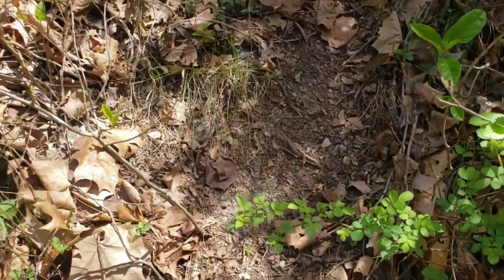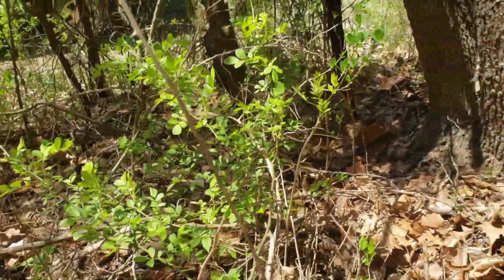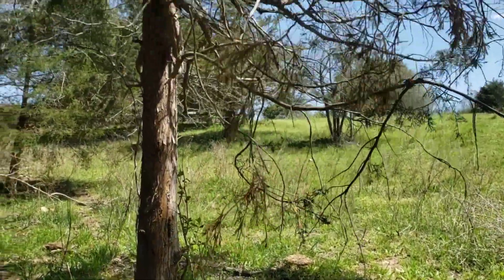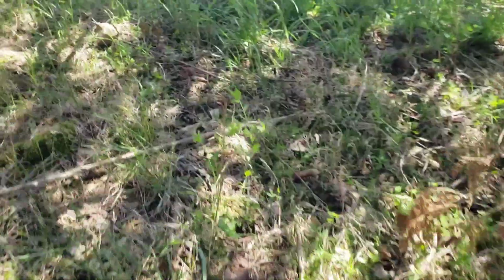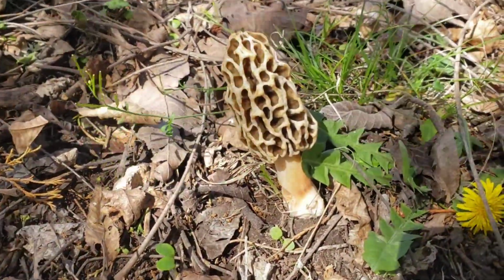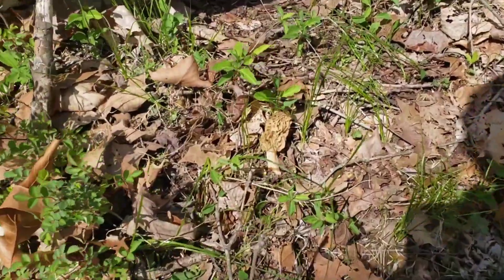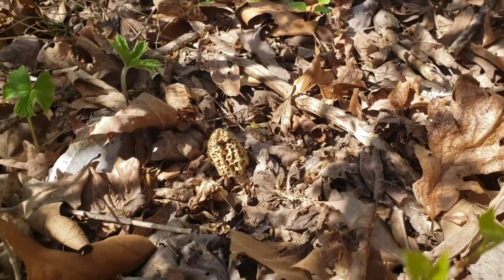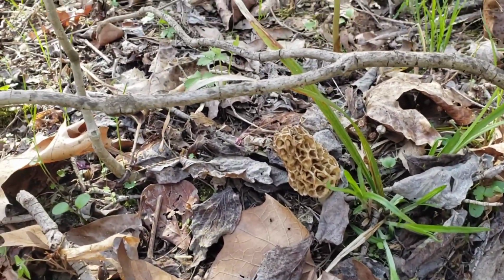Picking A Bunch Of Missouri Morel Mushrooms! Part 1.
Welcome to Missouri Outdoors, this is a channel based off my life in the outdoors, and outdoor related activities. Such as, Mushroom Foraging, Deer & Turkey Hunts, Fishing Trips, Gold Prospecting, and so much more. In the later part of the year my videos may vary from week to week.

Power Director Music Library.